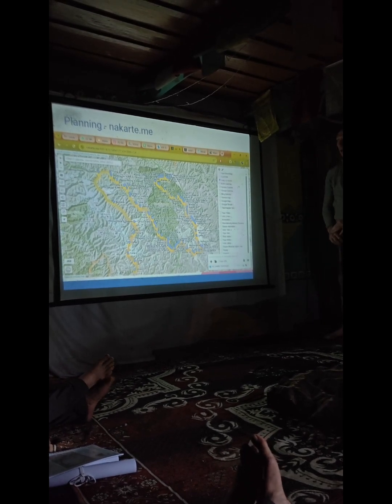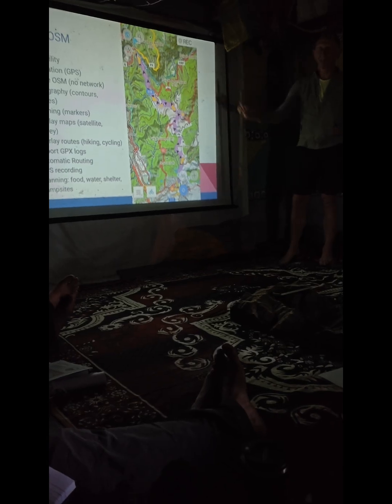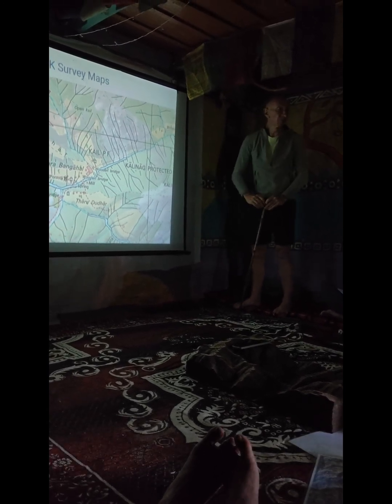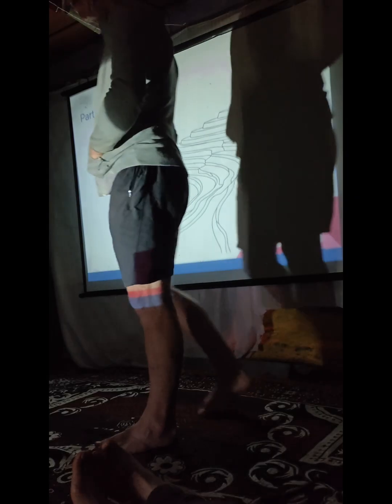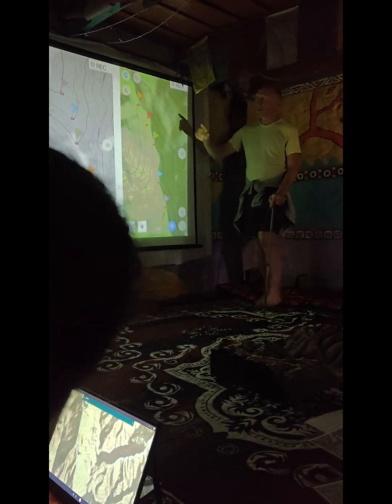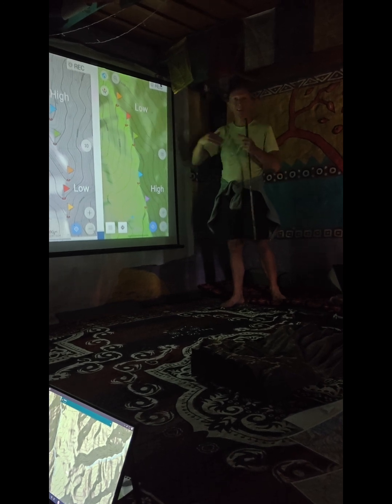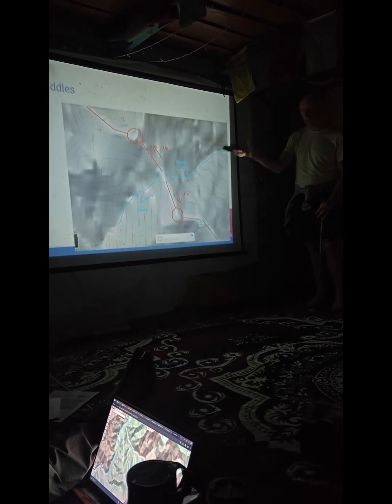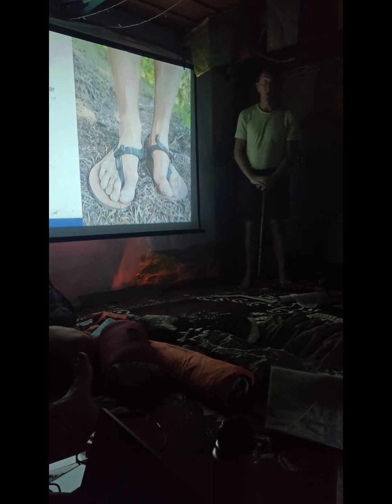Alpine Bootcamp with Peter Van Geit in Manali, Part 1